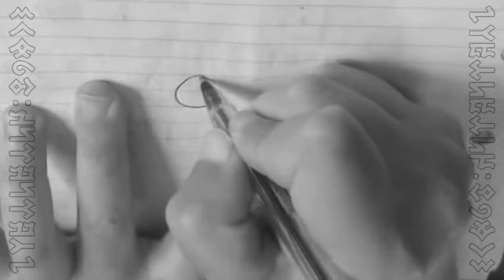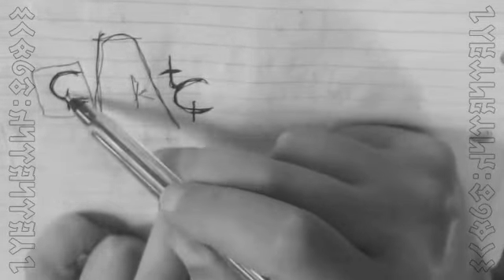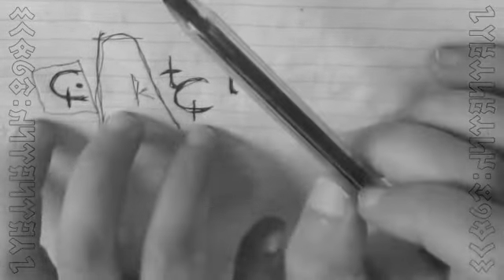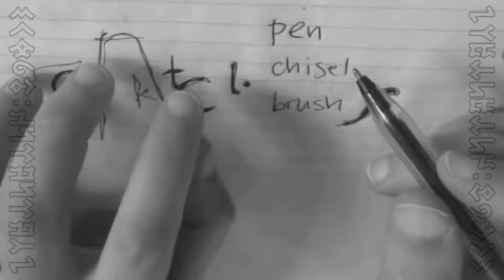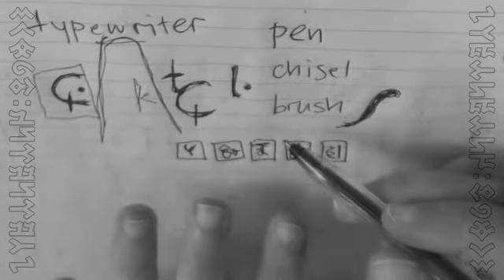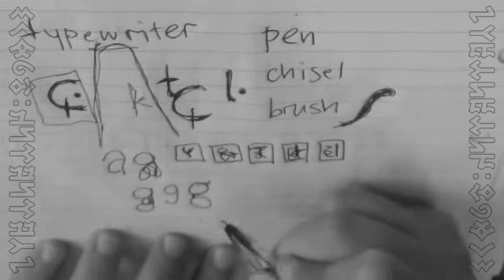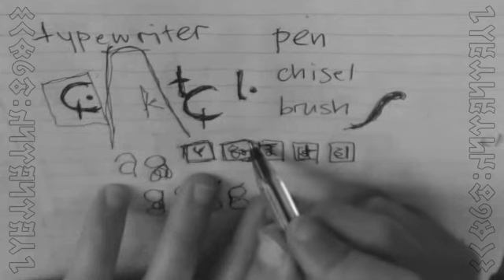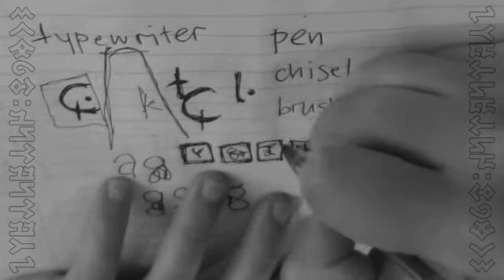MAAT: Die Lines - [tç]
~mystery linguistics theatre ~
~ surreal visual art poetry - bilingual turkic metre ~

SONGLINE: typewriter, hammerhead
YER: Wombatistan

NB - alt-function of the so-called "capitals"

Like, I Kahn't Even Call It A Finished Draft.
| Wombatistan ALTSETi Languages | Türkürüğüik Defter'lerimden
/ hybrid turkic turkish with english subtitles /